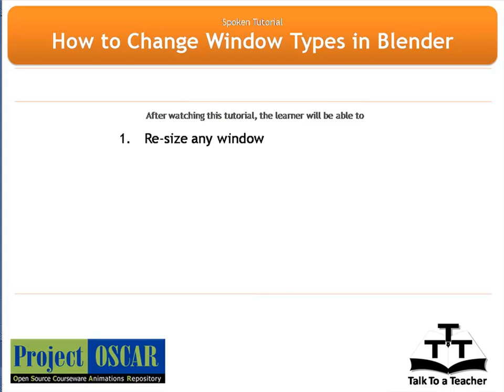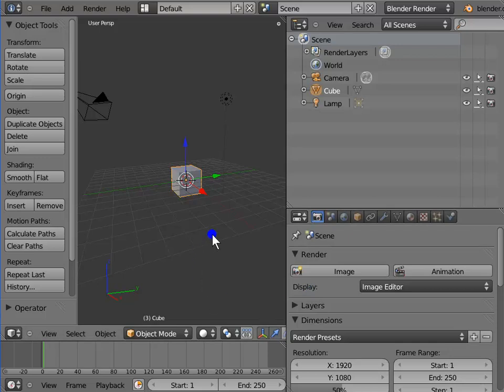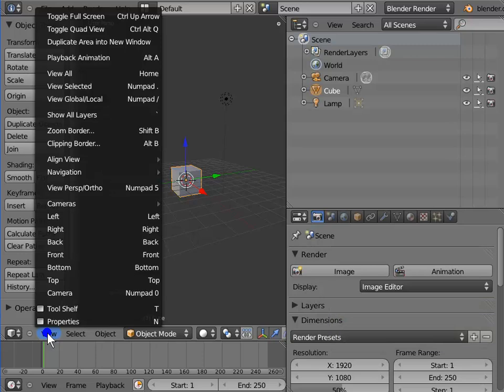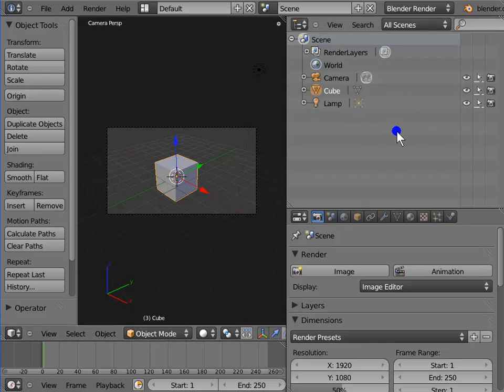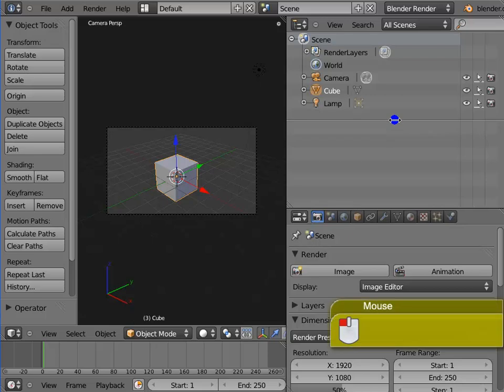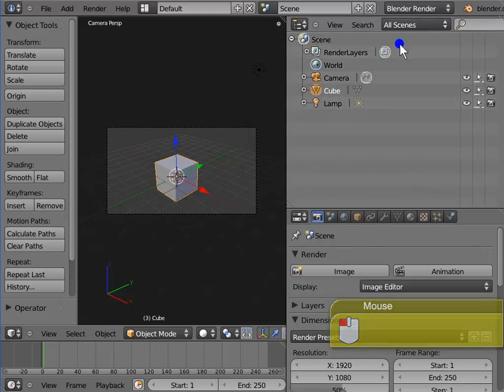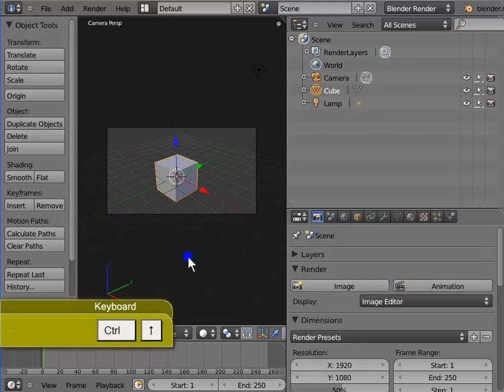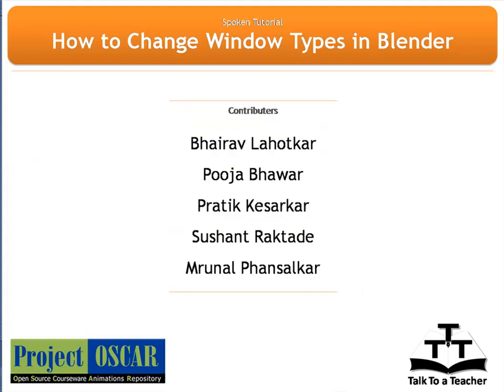11 Blender 2.59 How to Change Window Types in Blender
Blender Tutorials by Project Oscar at CSE IIT Bombay. After watching this tutorial, we shall learn how to resize any window in the Blender interface; how to toggle between different windows; how to split the windows and merge them back together; and how to maximize any window into full screen mode. Script
Script Writer: Bhanu Prakash
Script Editor & Voiceover: Monisha Banerjee
Screen-capture: Sneha Deorukhkar